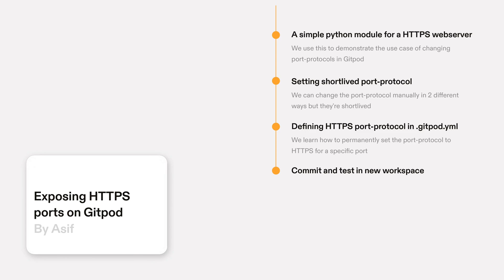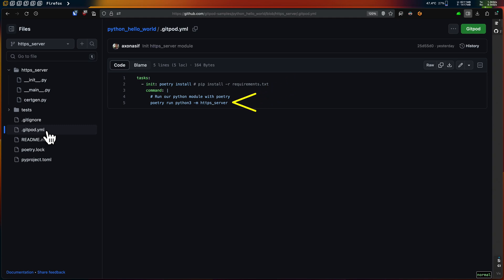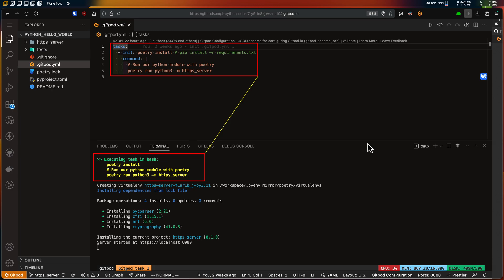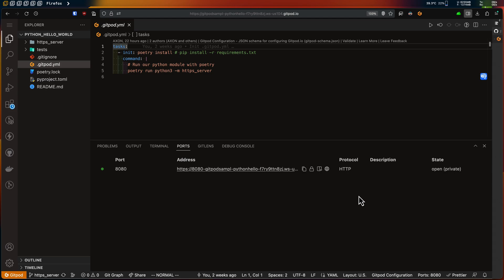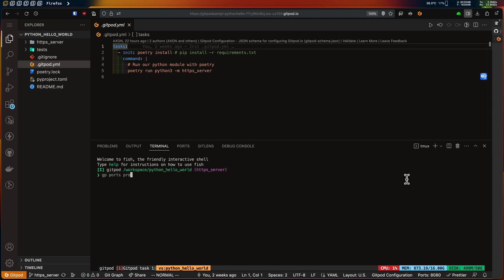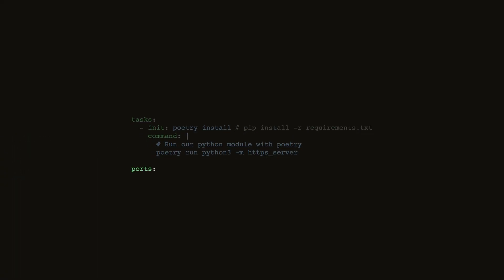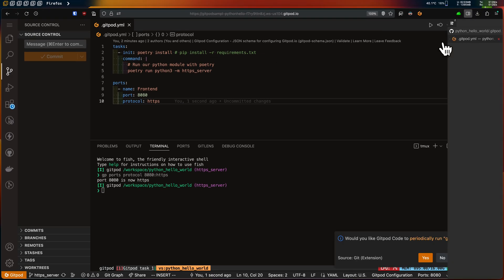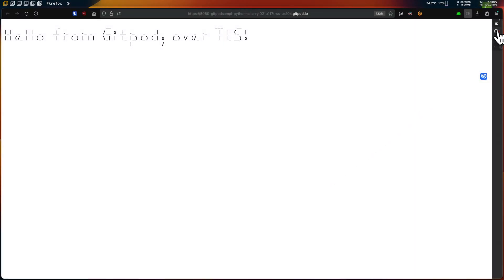Exposing HTTPS ports 💻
# Timestamps ⏰
0:00 Introduction
0:10 Use case
0:40 Examine the issue with https server port
1:12 Methods for setting the port-protocol to HTTPS
2:10 Check if the .gitpod.yml change works